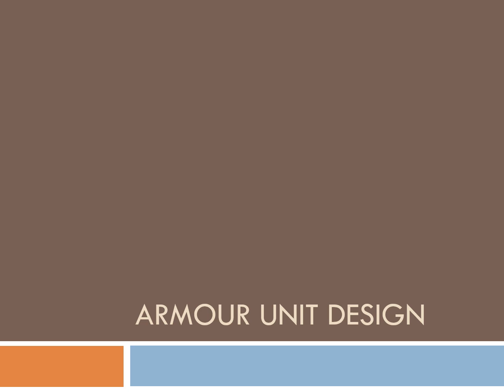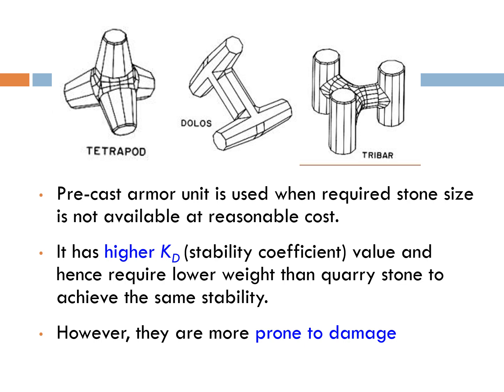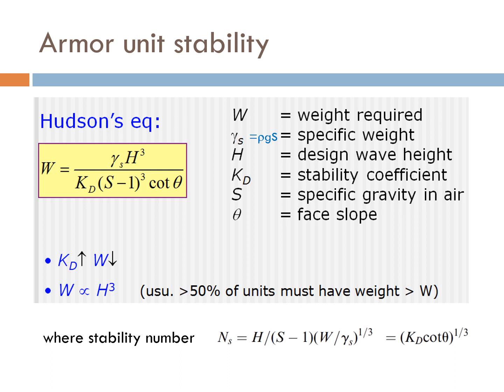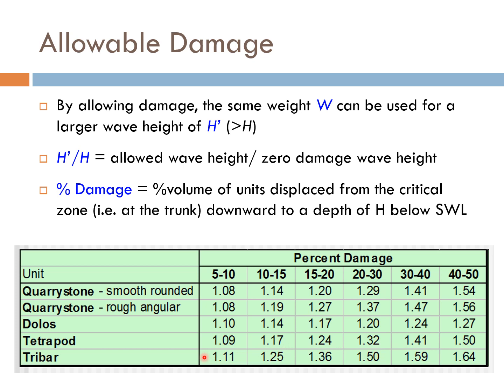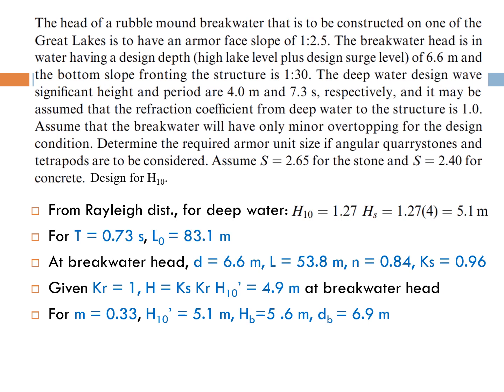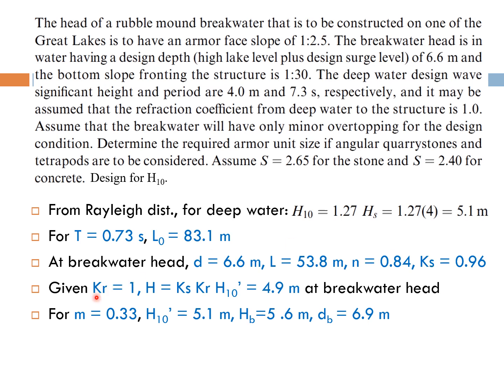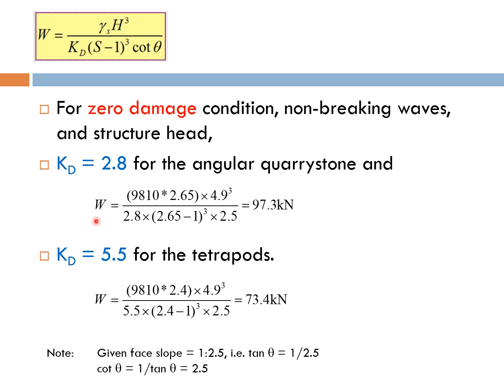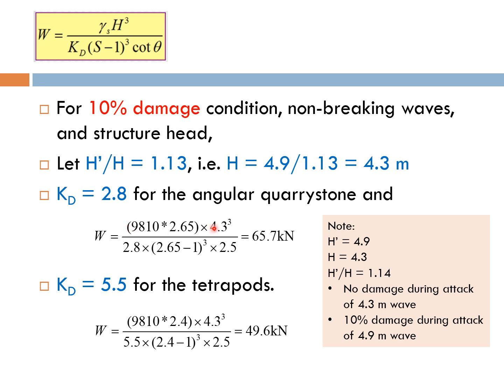ARMOUR UNIT DESIGN